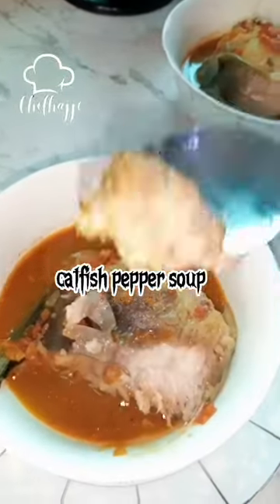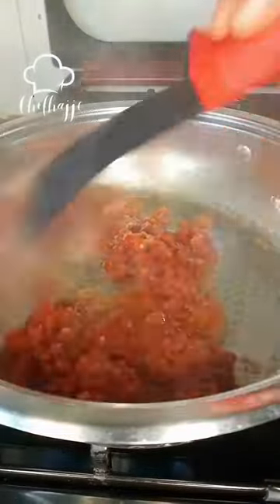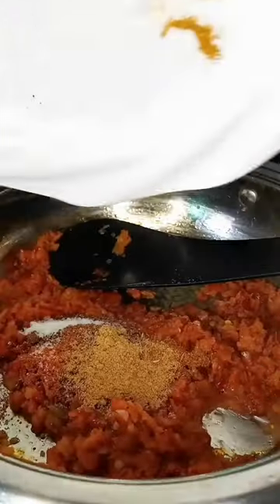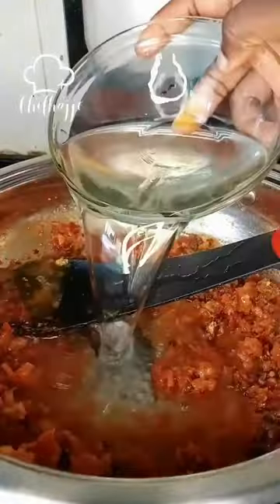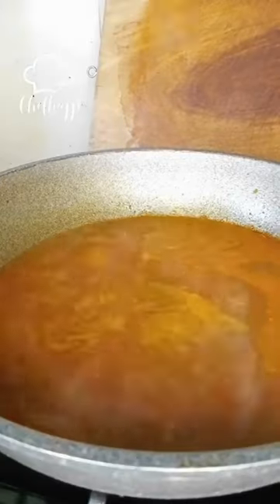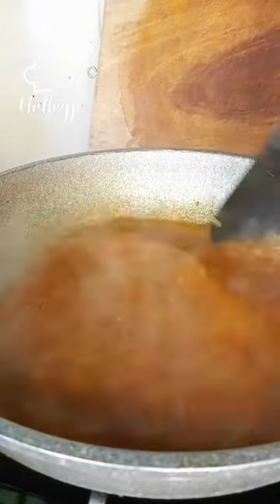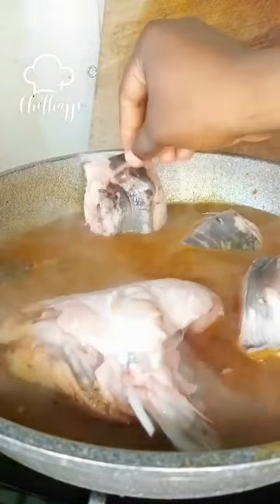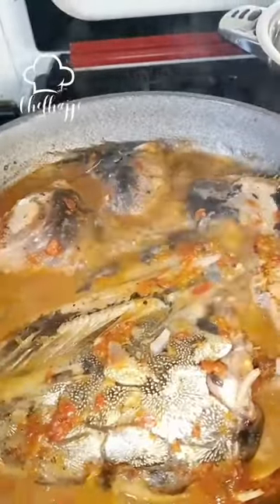catfish pepper soup 🍲